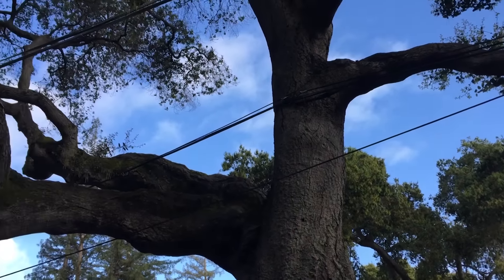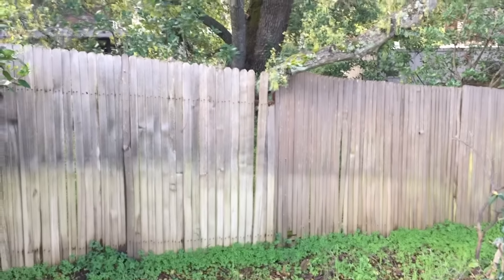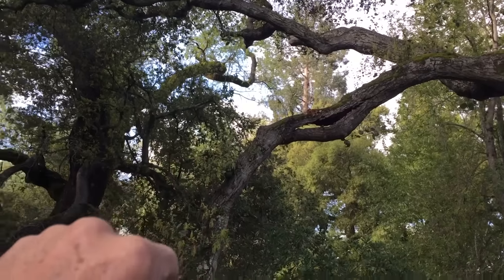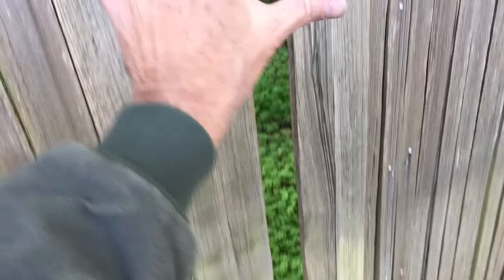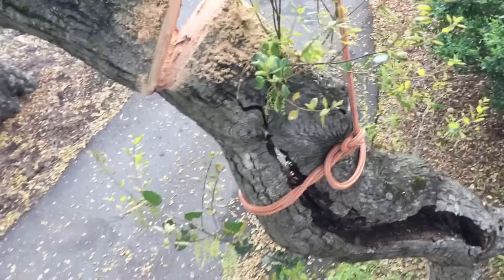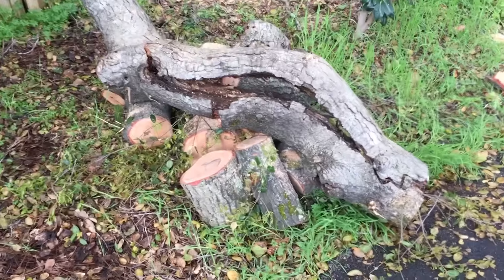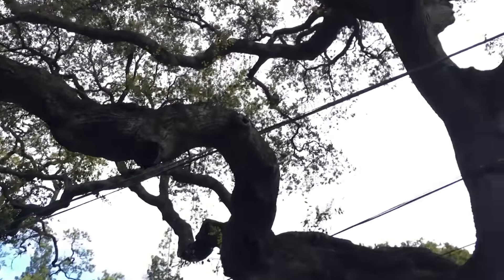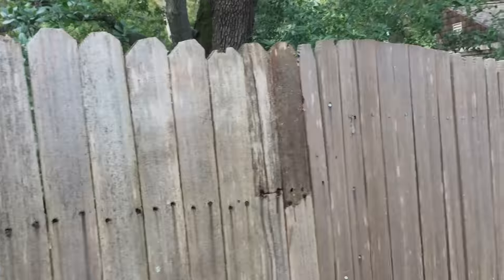ANTICIPATE the WORST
When deciding how to do a cut, you have to think about all the "What If's" that could happen. Anticipate and protect. Do the cuts in your head BEFORE you actually cut. Where will it fall? What might it hit? Think it through and do it without making things worse!